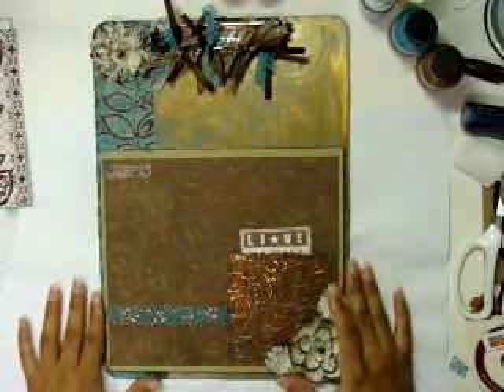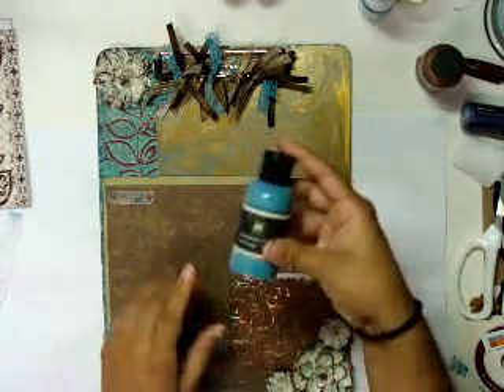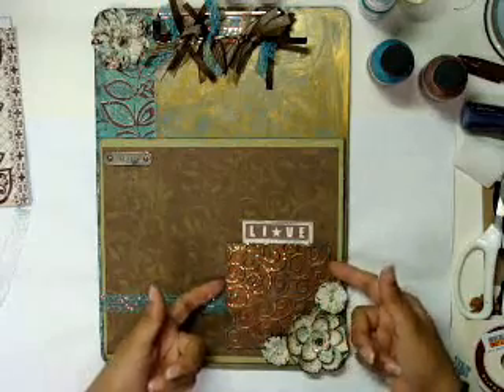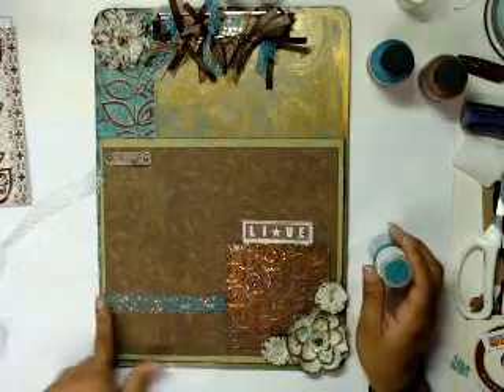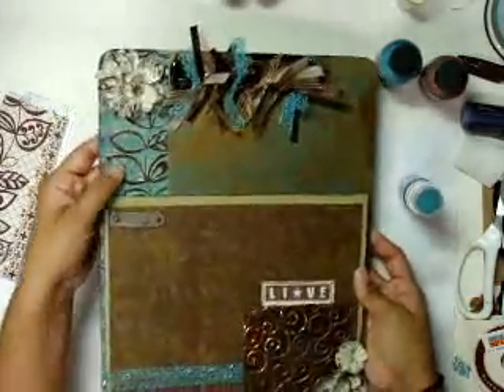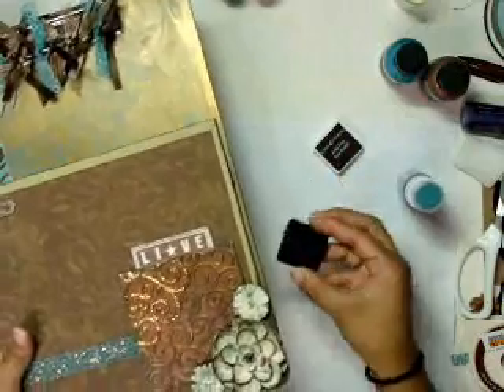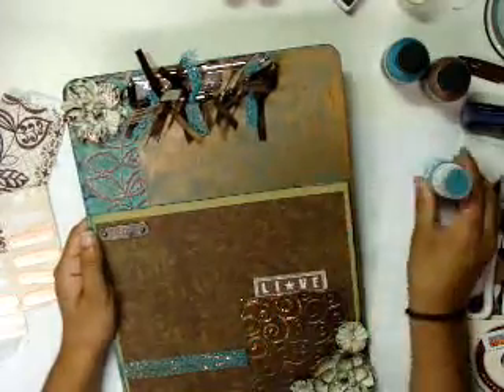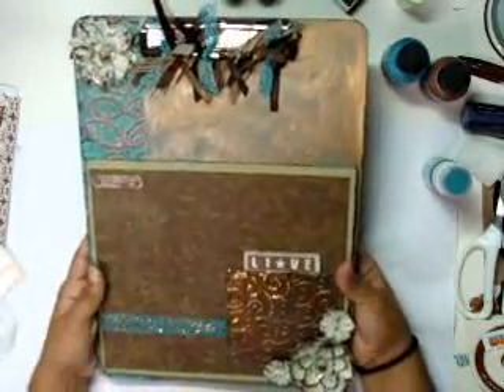Altered Clipboard for Christy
I had so much fun making this Christy, hope you like it!!